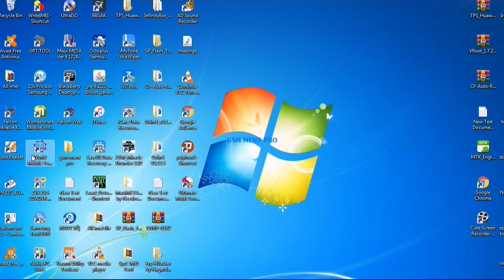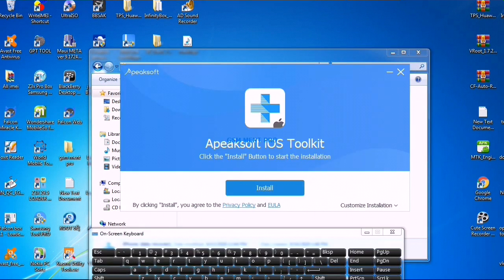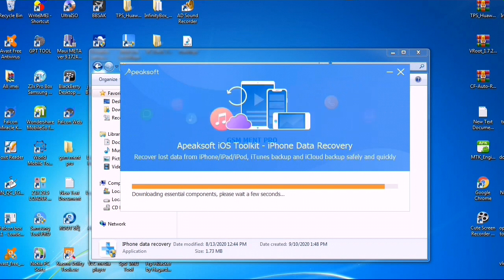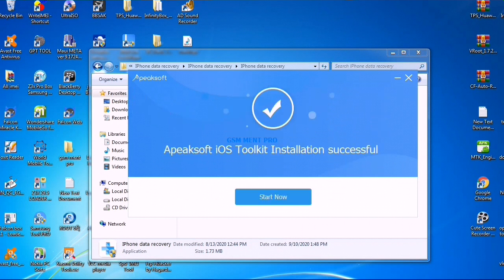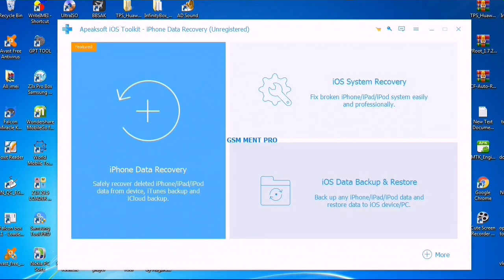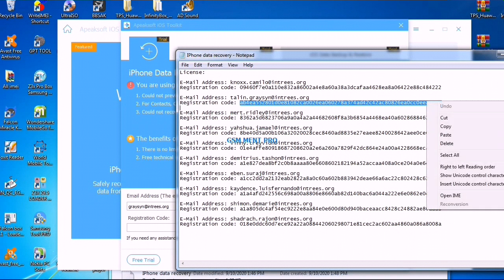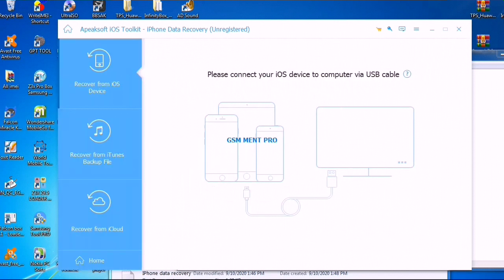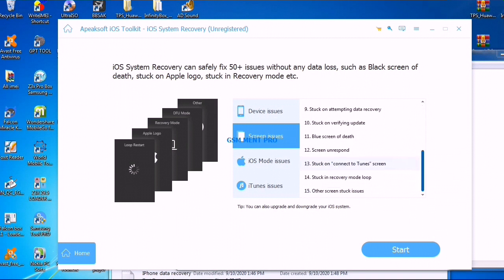Ios data recovery without backup / iPhone 6d , iPhone 11 pro , iPhone 12 , 5se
iPhone data recovery software can recovery photos from your iPhone 6d , iPhone 11 pro , iPhone 12 , 5se and Verizon iPhone